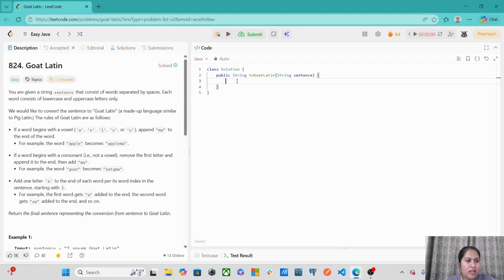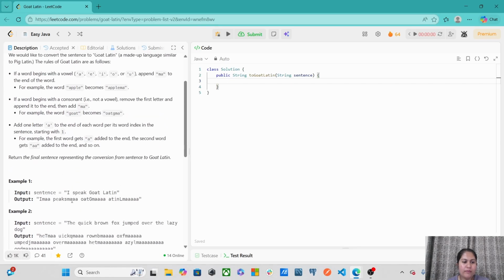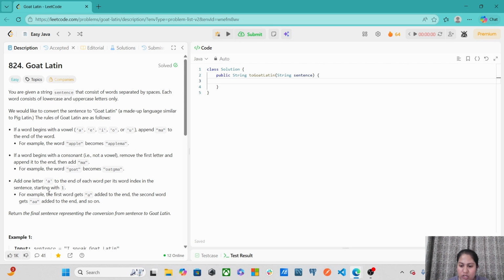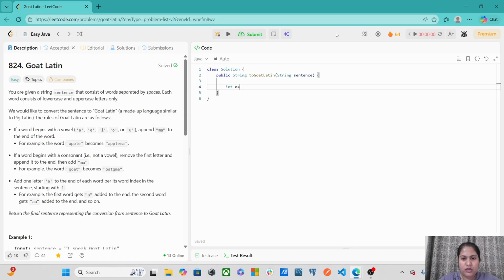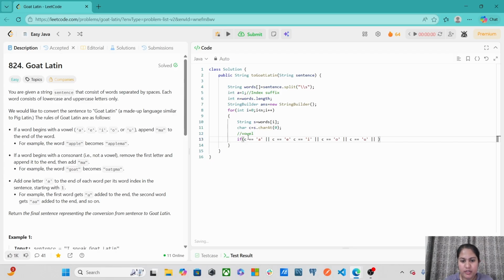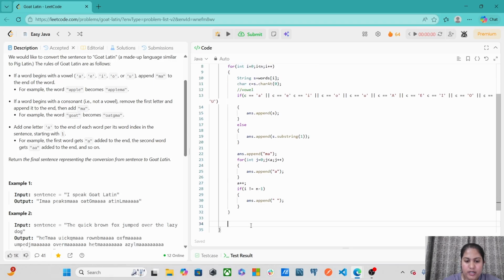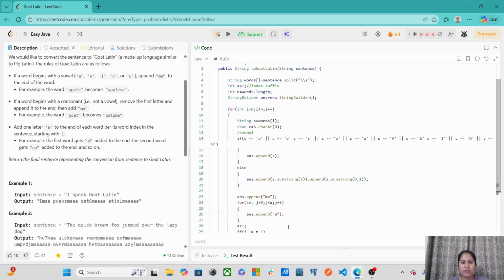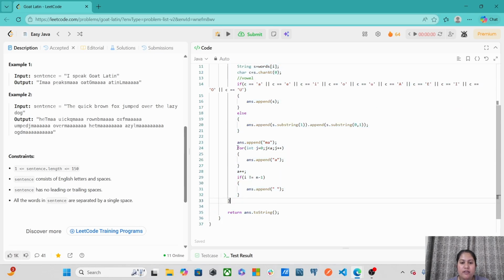LeetCode 824 | Goat Latin Java Solution | String Manipulation Tutorial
In this video, we dive into LeetCode 824: Goat Latin. This is a fantastic problem for practicing string splitting, character checking, and efficient string building using Java's StringBuilder.We break down the rules of Goat Latin:Handling vowel-start words.Rotating consonant-start words.Adding the dynamic "ma" + "aaa..." suffix based on word index.

🚀 Complexity Analysis:
•Time Complexity: O(N^2)Why? While we iterate through the sentence once, the number of 'a' characters we append grows linearly with each word (1, then 2, then 3...). For a sentence with W words, we add 1 + 2 + 3 + ... + W characters, which simplifies to O(W^2). Since W is proportional to the sentence length N, the total time is quadratic.
•Space Complexity: O(N^2)Why? The StringBuilder must store the final transformed string. Because of the repeating 'a' suffixes, the output string can be significantly longer than the input, growing quadratically in relation to the number of words.